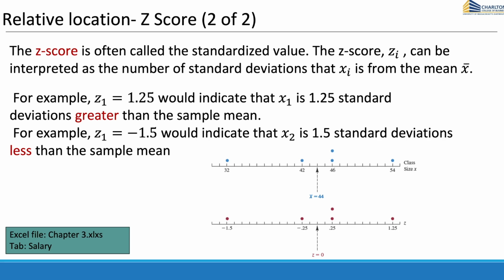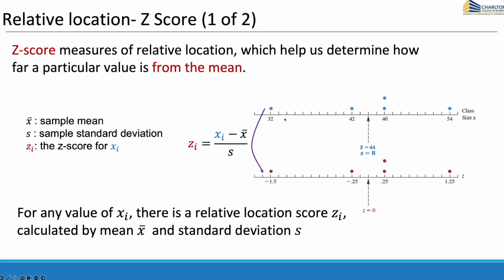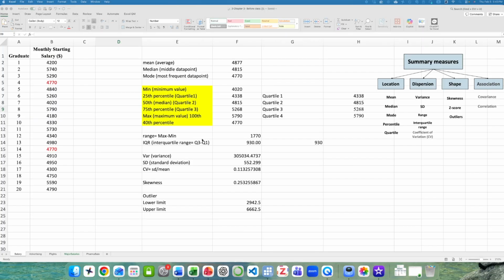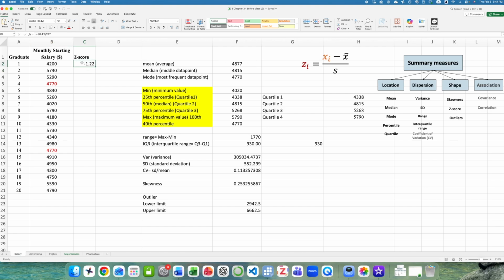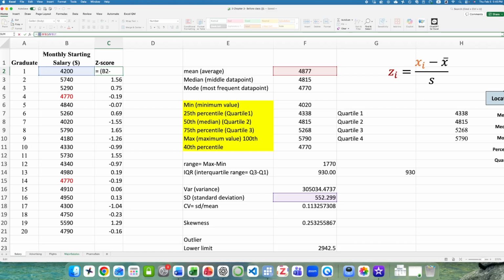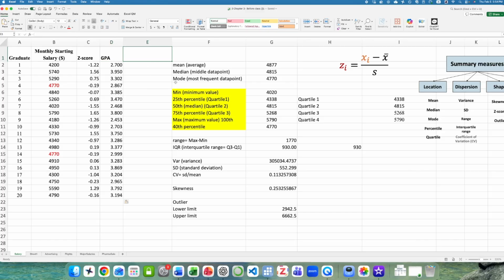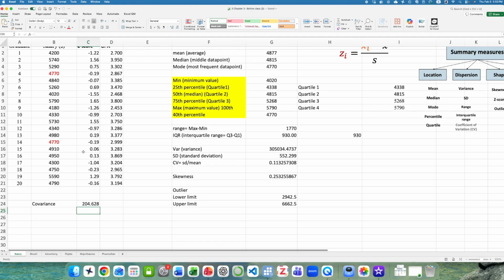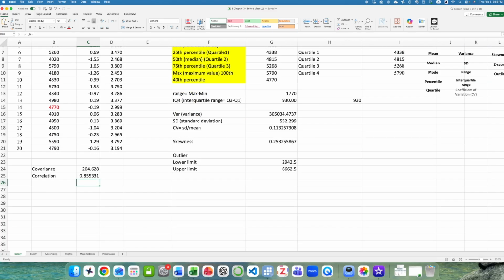Summary measures part 2